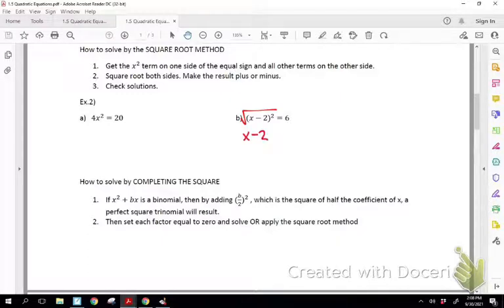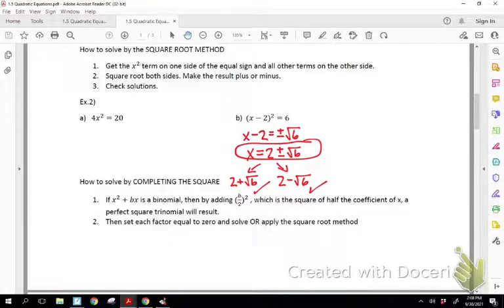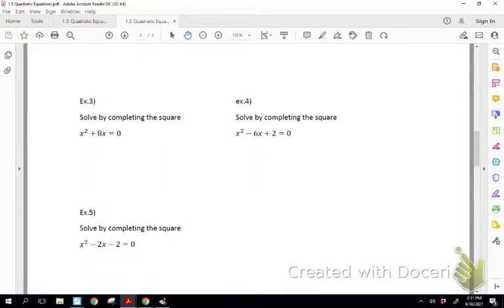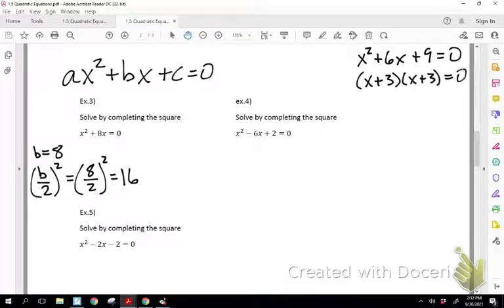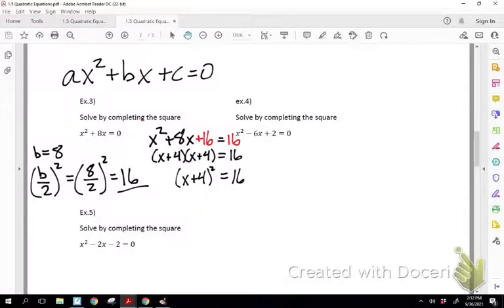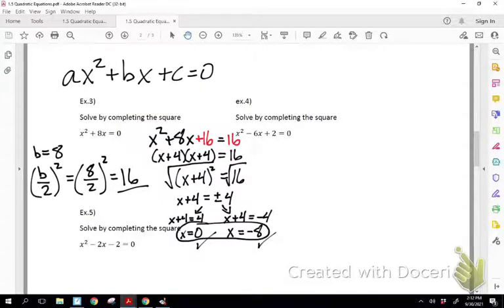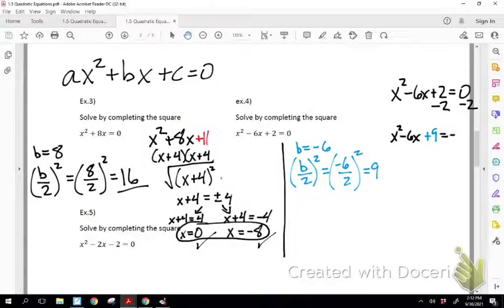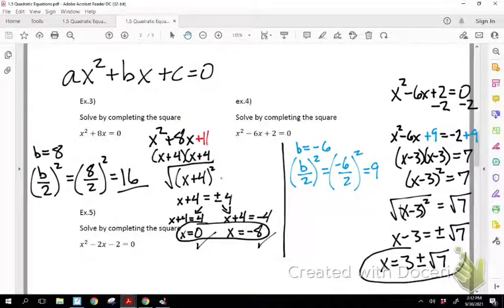9/30/21 1.5b completing the square